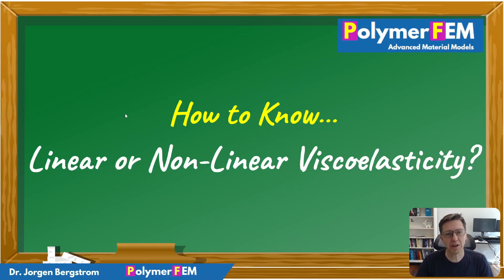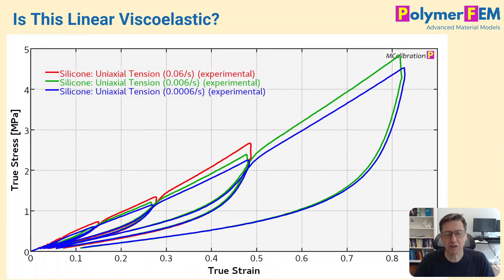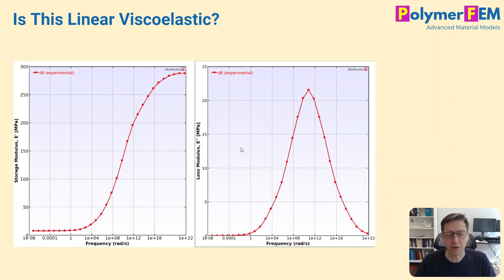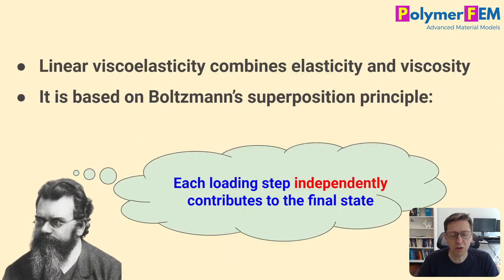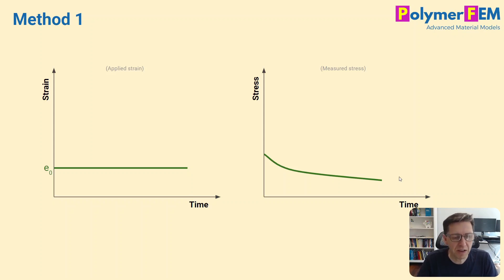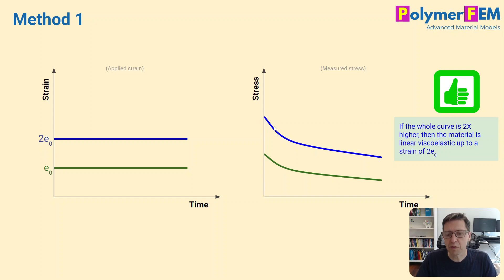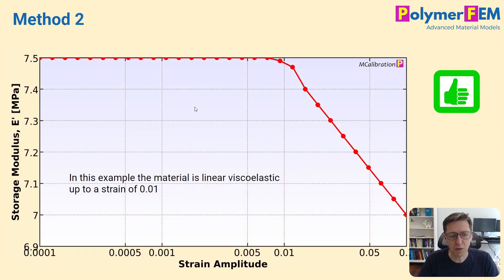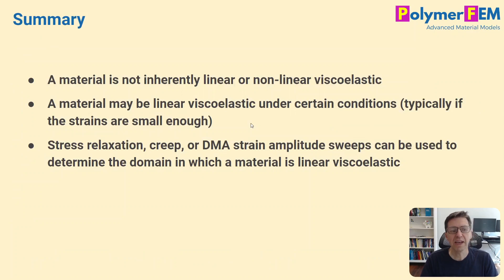How to Know if a Material is Linear Viscoelastic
In this video I will explain how you can know if a material is linear or non-linear viscoelastic. There are a couple of simple experimental tests that can be used to determine if material is linear viscoelastic.